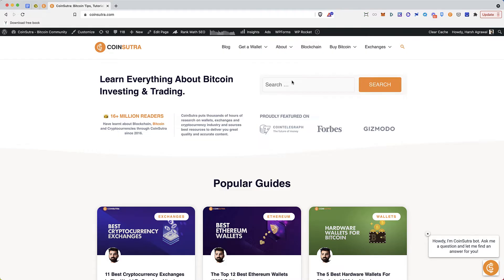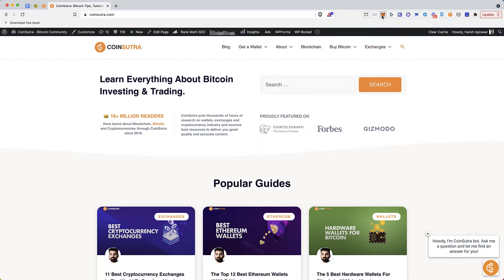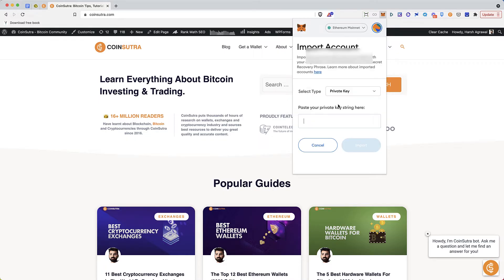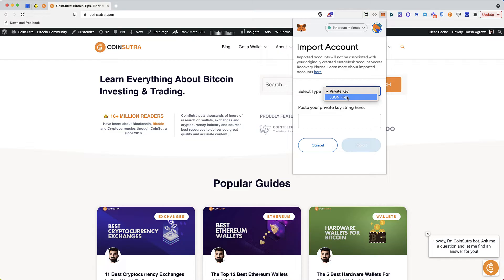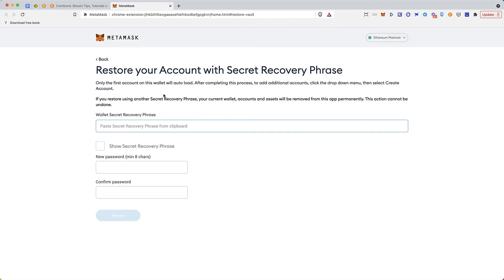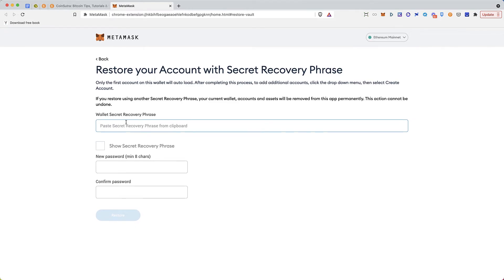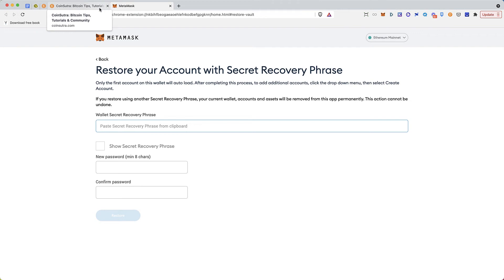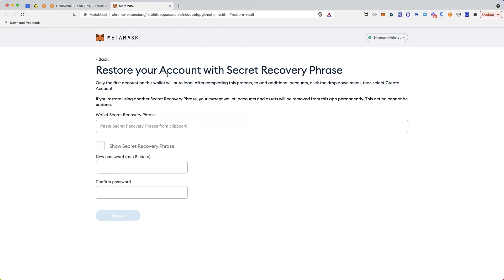How to Enter Secret Seed Phrase to Metamask - Quick Tutorial